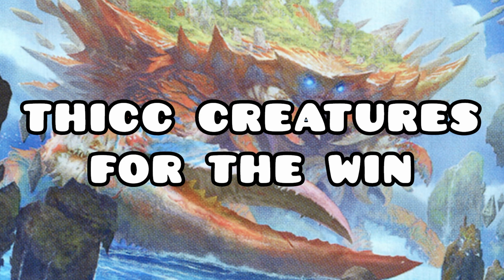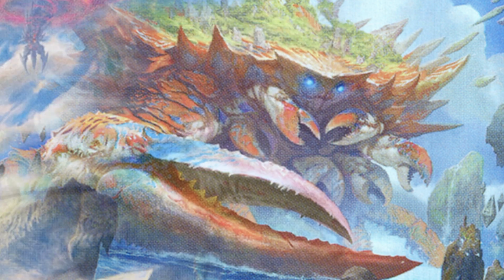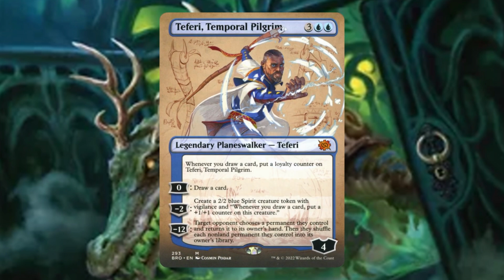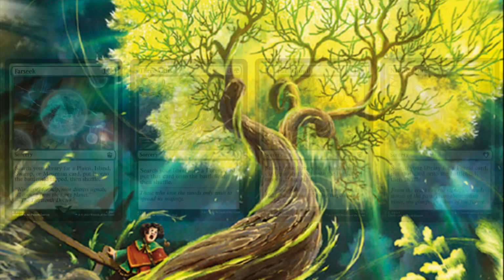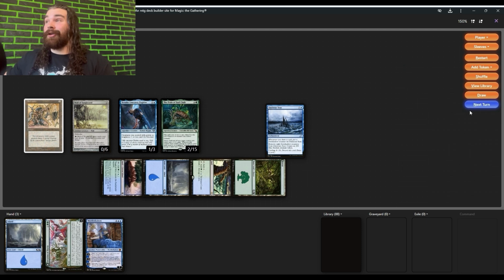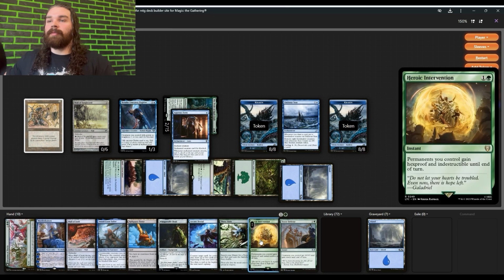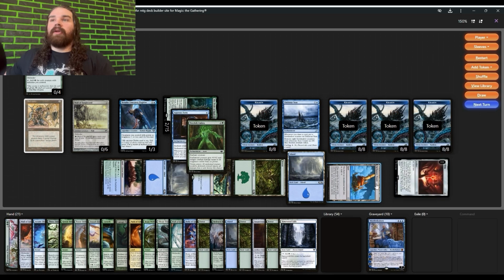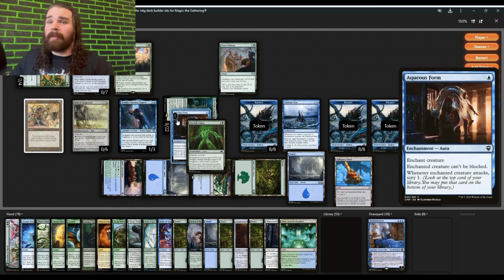The Pride of Hull Clade | EDH Deck Tech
The Pride Of Hull Clade deck tech. A powerful deck tech for the commander edh format. Murder at korlov manor spoilers. A commander spoilers from murder at karlov manor.